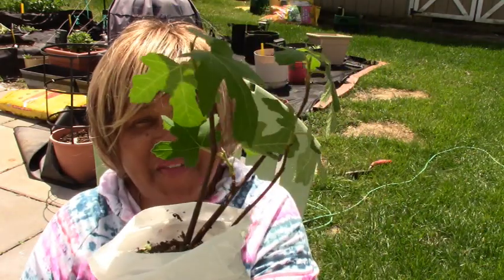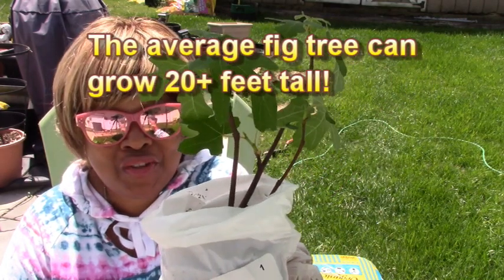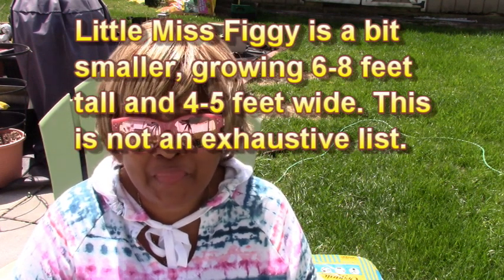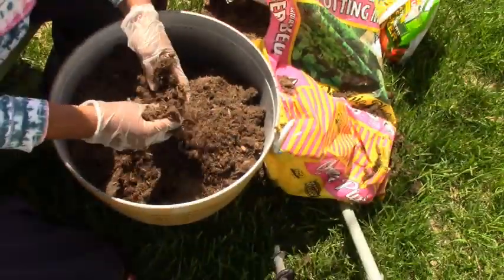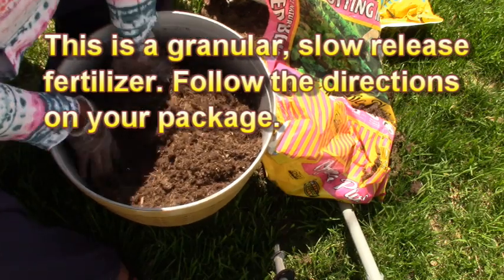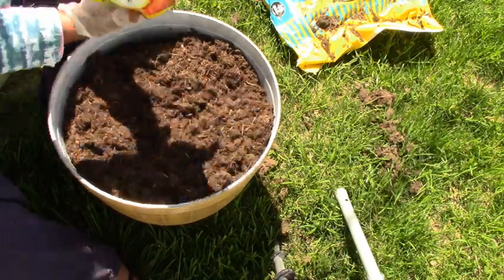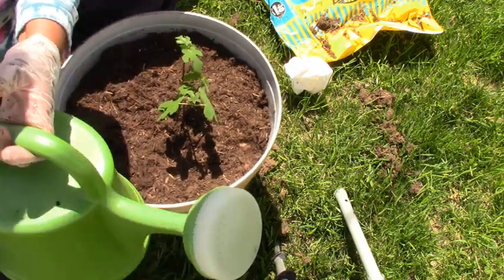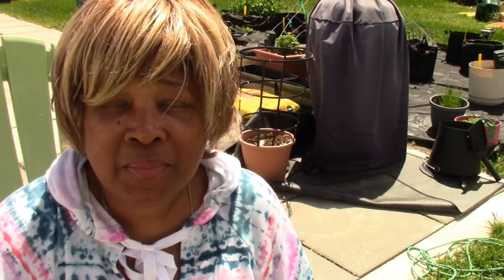How to Grow Figs in Containers at Home--Beginner Veggie/Fruit Container Gardening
This video discusses how to grow figs in containers at home. It's a good beginner veggie/fruit container garden video. It discusses varieties suitable for containers, water/fertilizing requirements, container size, soil, and etc. You can do it. Happy Gardening.